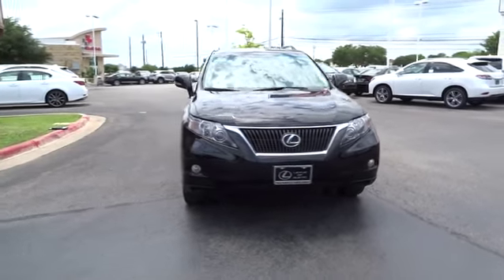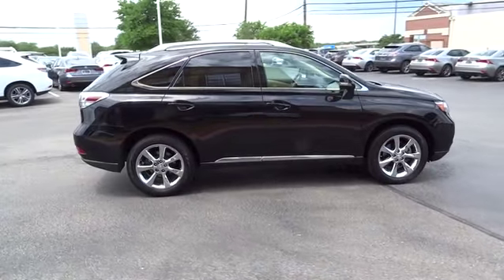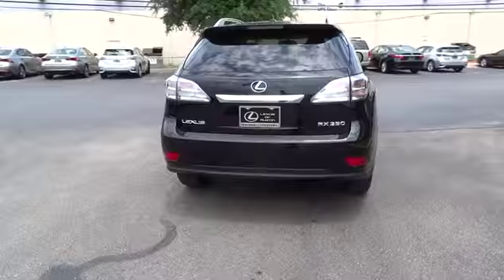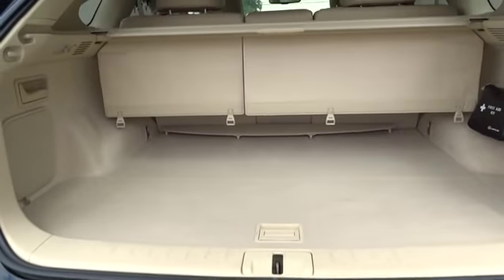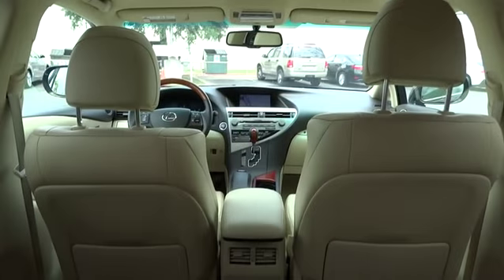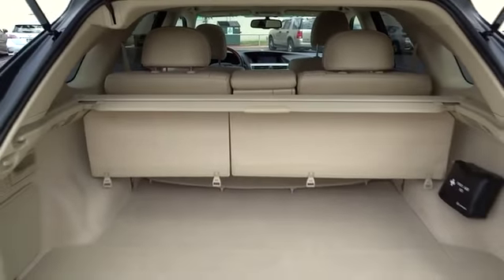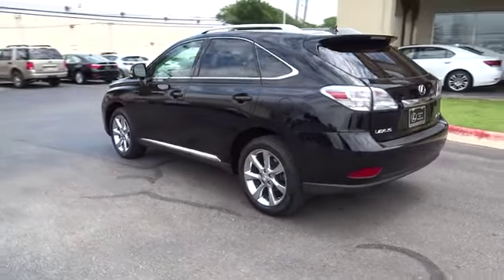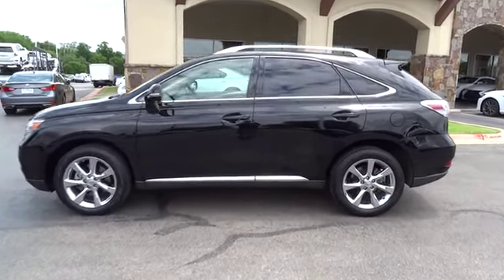2011 Lexus RX 350 Austin, Georgetown, Round Rock, San Marcos, Bastrop, TX L4104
2011 Lexus RX 350